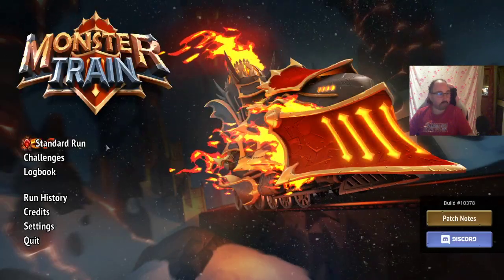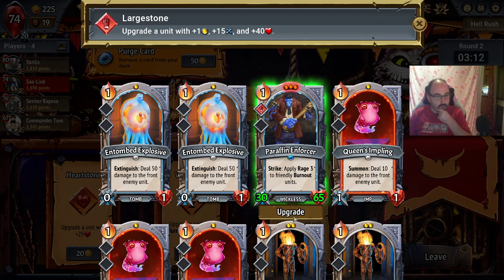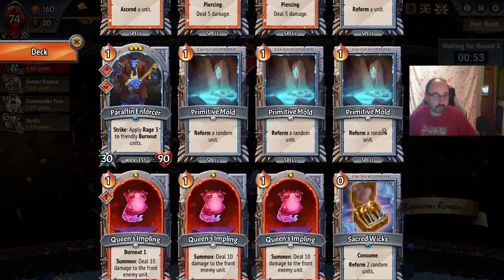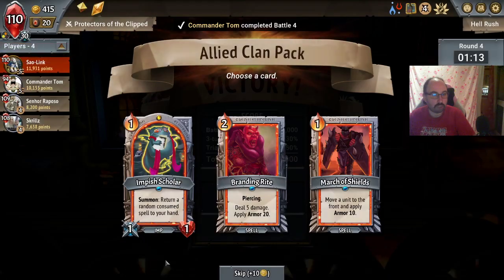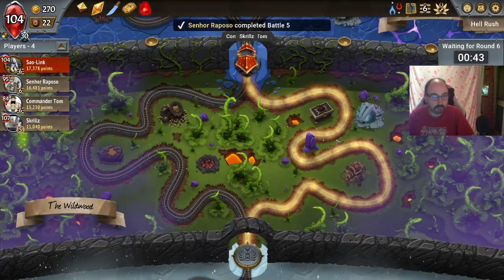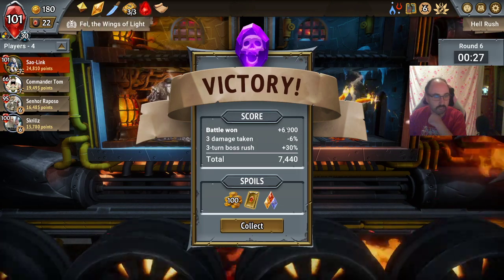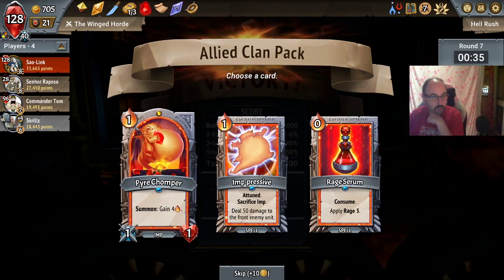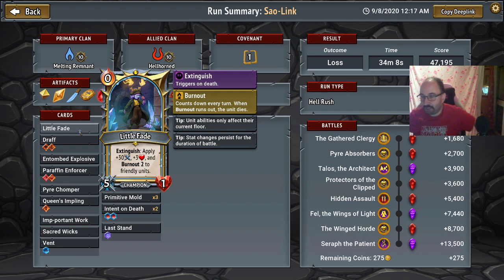Fire Light - Melting/Hellhorned - Hell Rush